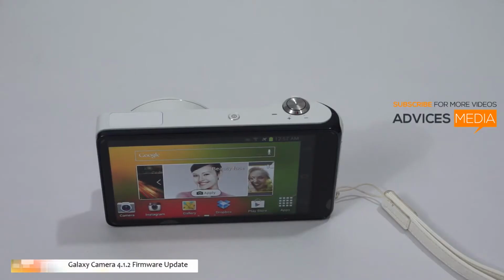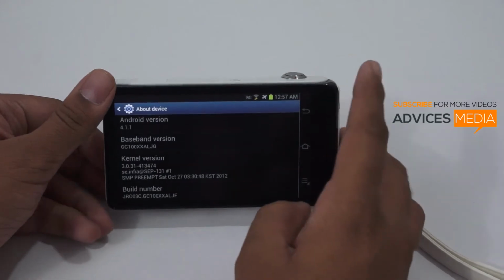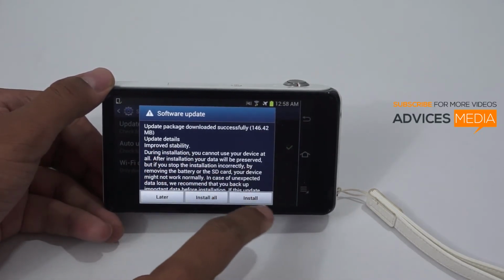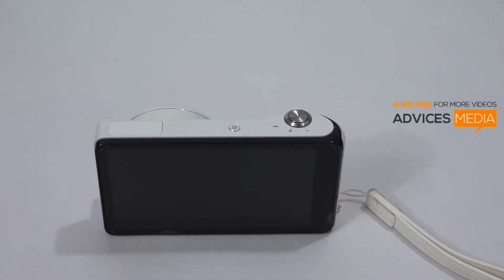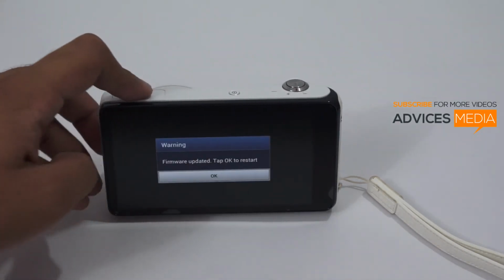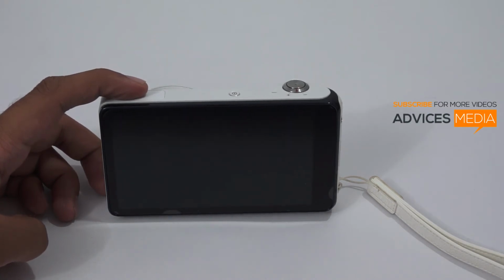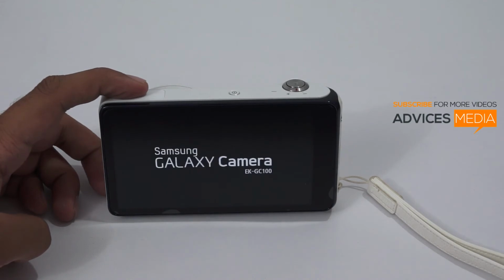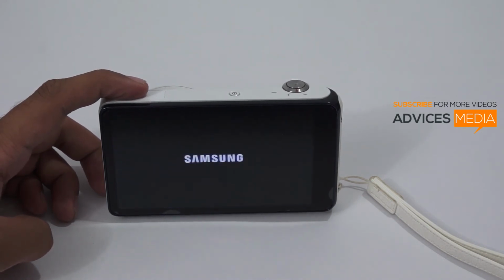Samsung Galaxy Camera Gets 4.1.2 Firmware Update OTA Demo - PhoneRadar